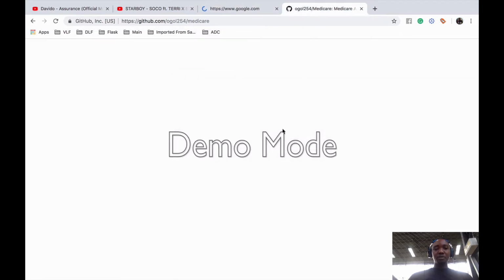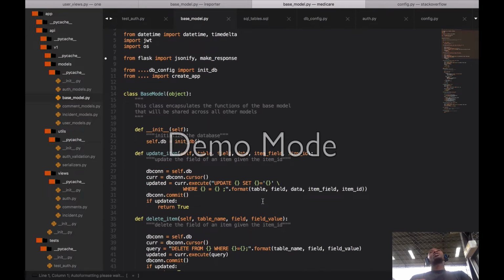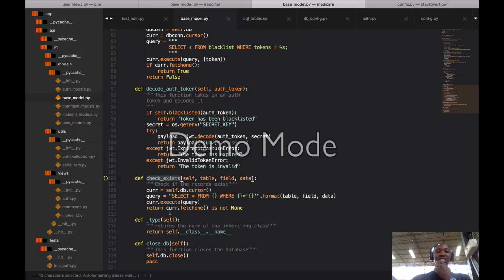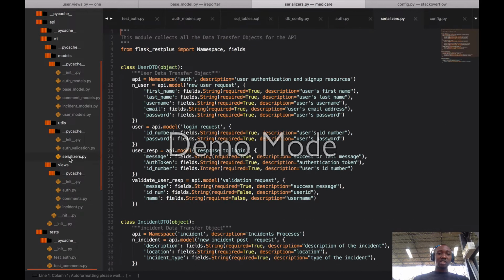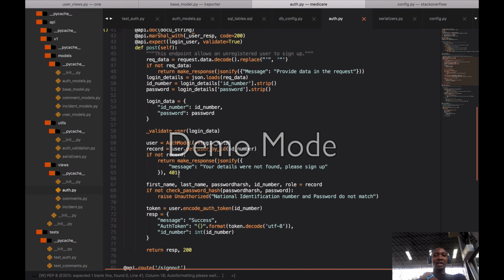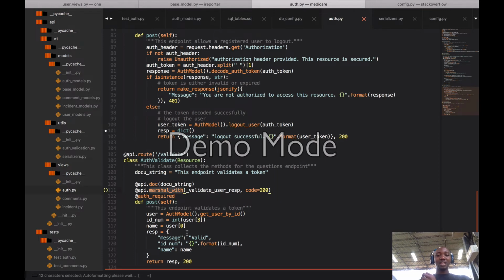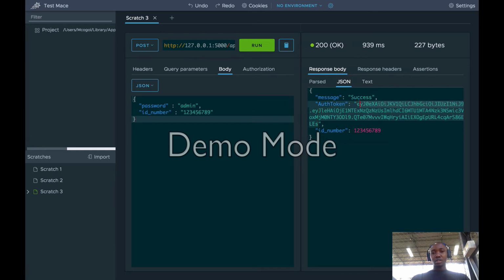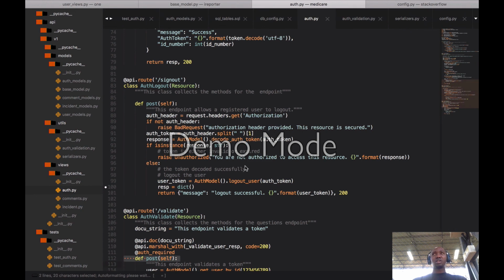Medicare 6: User Authenticaton